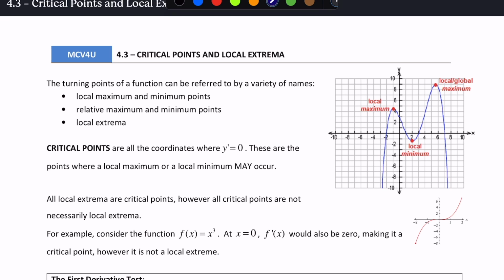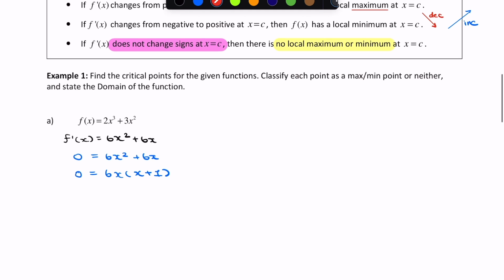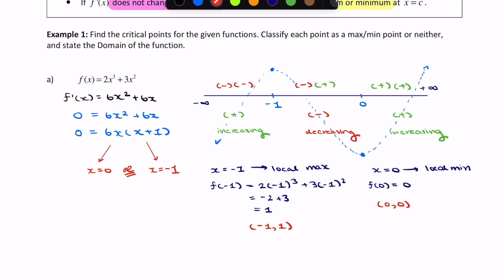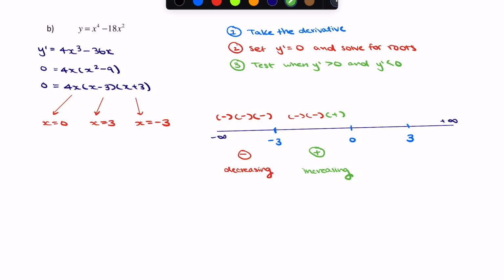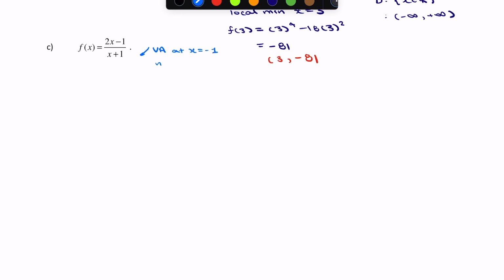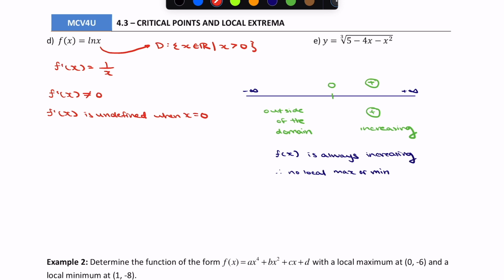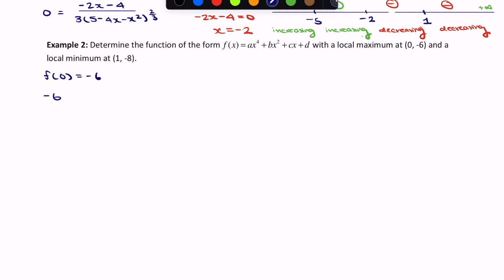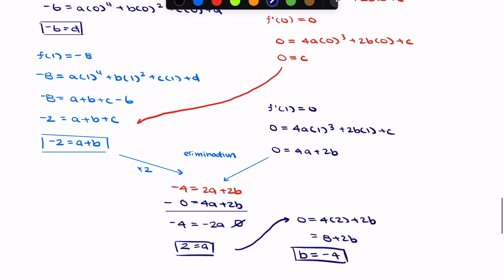MCV4U: Critical Points and Local Extrema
📝 Lesson: MCV4U: Critical Points and Local Extrema